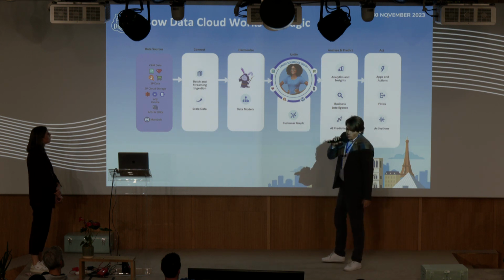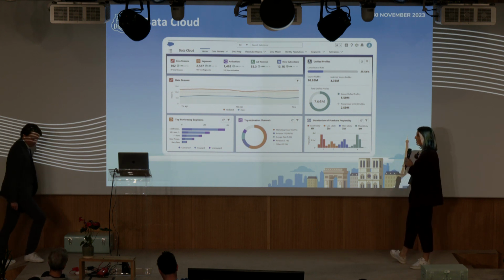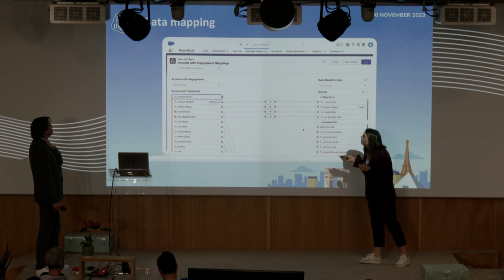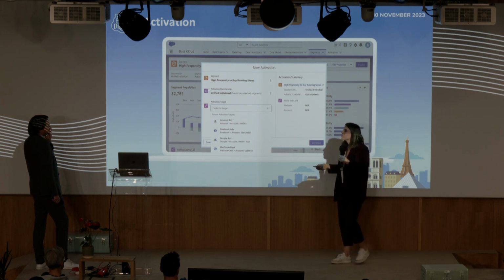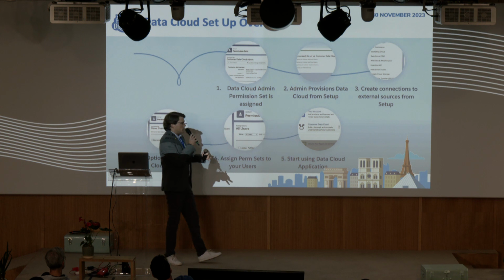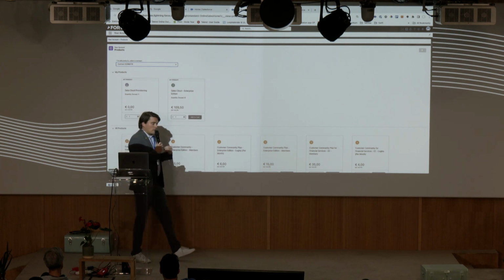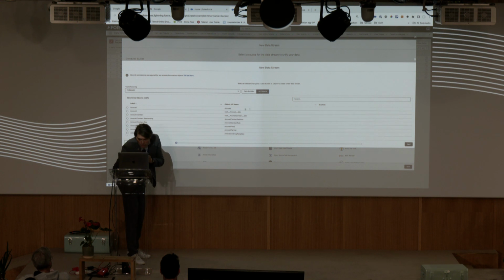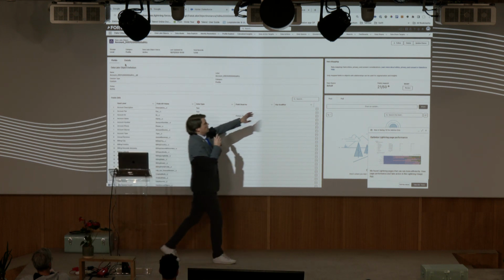FTD23 Stephane Plancke & Birgit Schoemans - From Zero to Hero Salesforce Data Cloud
Speaker Session from French Touch Dreamin' 2023:

Explore the transformative power of the Data Cloud in gaining unparalleled insights into your data. Join us to learn how to set it up effectively and leverage its capabilities to drive customer success.